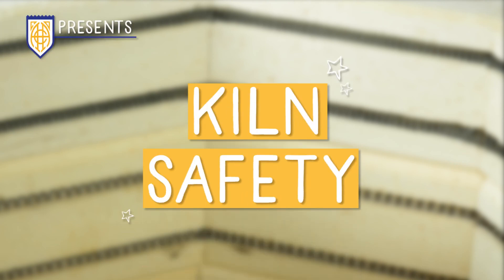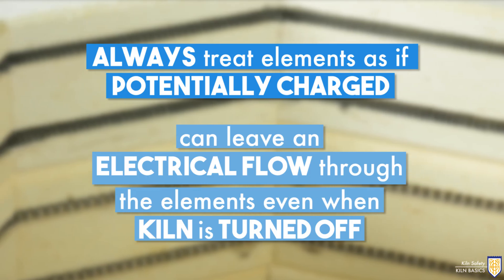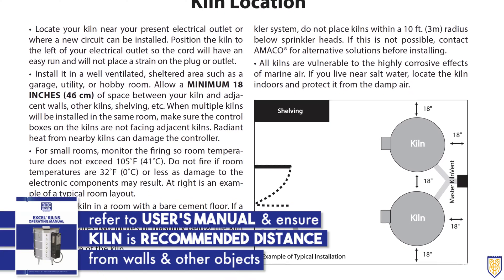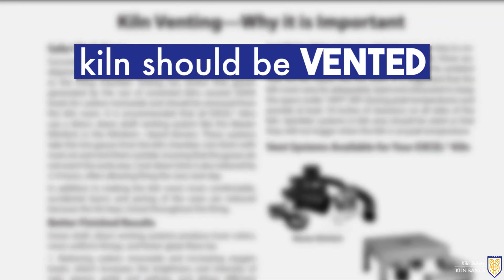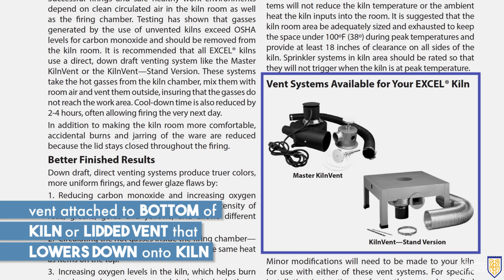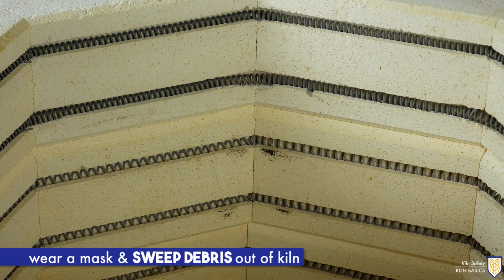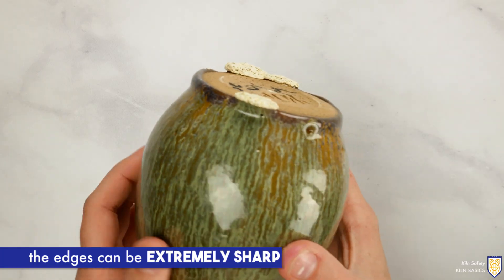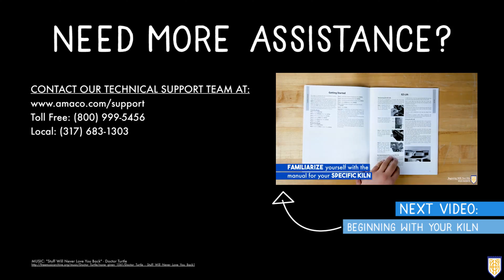Kiln Safety // AMACO Classroom Kiln Basics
In the first video of the Kiln Basics series we discuss recommended precautions to ensure safe operation of your kiln.

Did we mention that AMACO Classroom is FREE!!! 🤗

Sign up at AMACO Classroom for the downloadable kiln logs and vocabulary sheets

Music: "Stuff Will Never Love You Back" - Doctor Turtle (freemusicarchive.com)